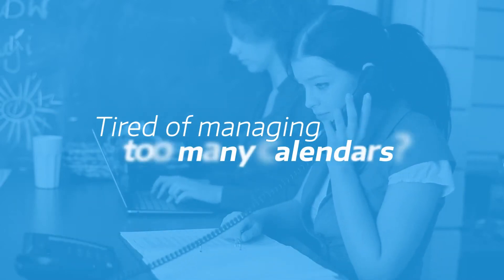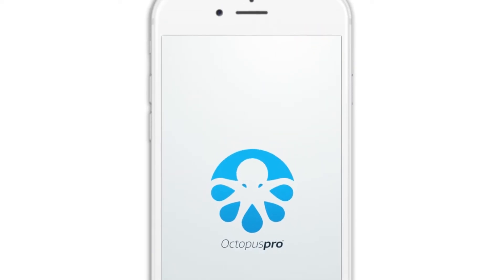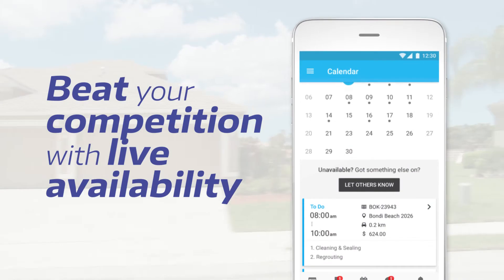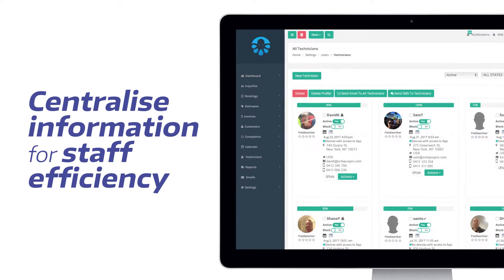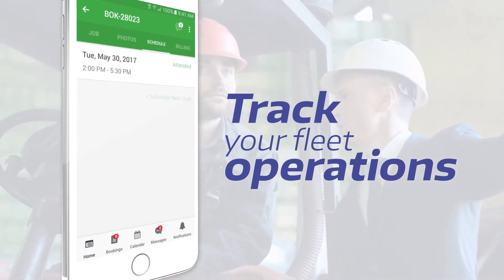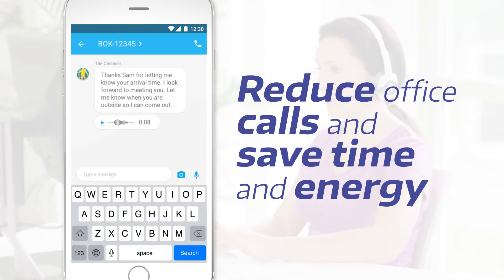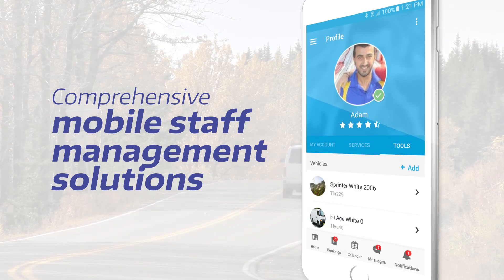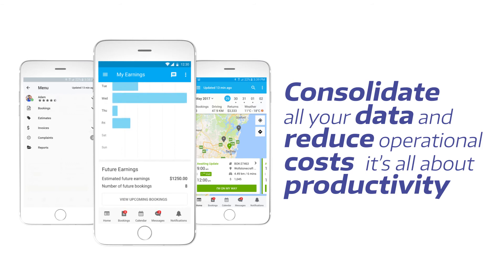OctopusPro - Calendar Management Software for Field Services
Tired of managing too many calendars?

OctopusPro helps you manage all your fieldworkers calendars together, whether they are employees or contractors, with support for external calendars like Google and Outlook.

Allow your mobile workforce to accept and manage bookings on the go.

Give your fieldworkers the option of accepting and rejecting jobs through the app, so you can easily assign the job to the best suitable member in your team.

Beat your competition with live availability.
Manage bookings seamlessly, improve scheduling, increase your booking conversion rate and create more revenue!

Empower your team to work together.
Make service calls directly through the app and stay in touch with your workforce with live online chat.

Centralise information for staff efficiency.
OctopusPro will keep your team constantly informed, updated and focused on their work to make your business more efficient and successful.

Track your fleet operations.
Stay updated on the locations of your mobile workers and assign jobs based on skills and distance. Optimise driving times by automatically matching the closest best suited person for the job.

Reduce office calls and save time and energy.
Automate notifications and improve communications, keeping everyone updated on their tasks and schedules and reducing the manual work required to run your business.

Comprehensive mobile staff management solutions.
Smartphones have changed our way of doing business. Integrate your fieldworkers into your business while providing them the flexibility to work independently.

Consolidate all your data and reduce operational costs, it’s all about productivity.
Synchronis  e all your tools into one platform and save time managing your fieldworkers calendars, details, quotes, invoices, payments, ratings, complaints and operations.

Grow your business with OctopusPro!
Manage leads, jobs, contractors, schedules, invoices and payments on your smartphone, tablet, or computer with Octopuspro.

Take control over your growing team, wherever they are!

Create an App for the Service Industry
Allow your customers to make and manage their own bookings, connect with your staff and track their arrival time, pay their invoices and manage disputes, and more.

- Lead Management
- Fleet & Workforce Management
- Booking & Scheduling
- Invoicing & Quoting
- Built-In CRM & Complaint Management
- Live Reporting
- Integrated Accounting

Octopuspro is used by professionals across all industries such as:
- Mobile Mechanic
- Security Door Installation
- Solar Panel Installation
- Digging Services
- Security & Protective Services
- Commercial Painting Services
- Swimming & Sports Catching
- Property Conveyancing
- Book Keeping & Accounts
- Personal Training & Fitness
- Carpentry & Handywork
- Skip Bins & Rubbish Removal
- Car Washing & Auto Detailing
- Asbestos Removal
- Pool Cleaning & Maintenance
- Tile Cleaning
- Tiling & Grout Repair Service
- Window Washing
- Plumbing & House Fitting
- Lawn Mowing & Garden Care
- Building Maintenance
- Dog Walking Service Management
- Termite & Pest Control
- Antenna Installation
- Catering & Food Delivery
- Carpet Cleaning & Home Care
- Babysitting & Child Care
- Tutoring & Private Lessons
- Emergency & Mobile Locksmith